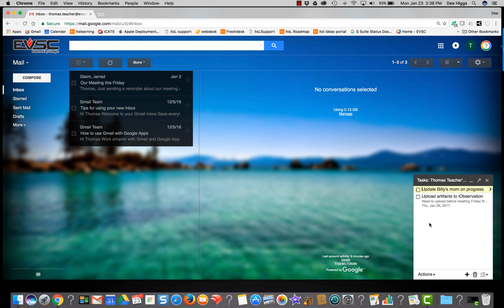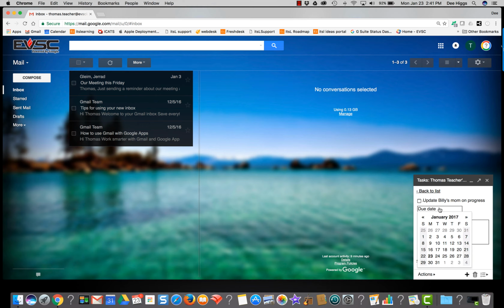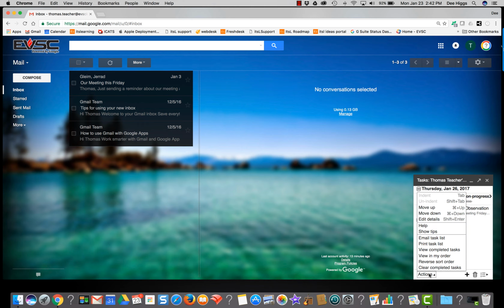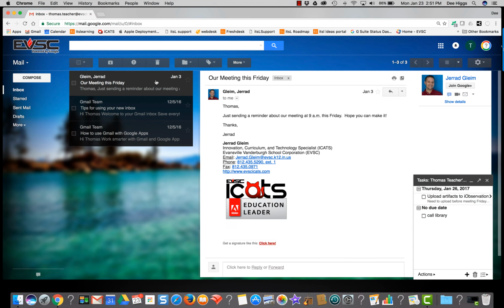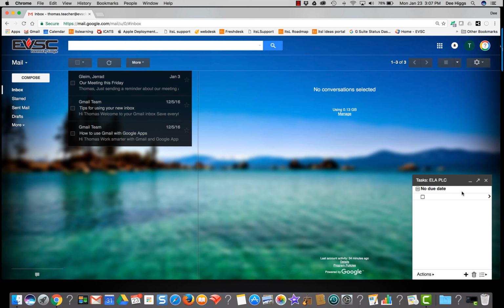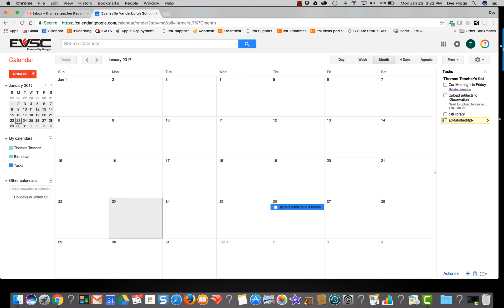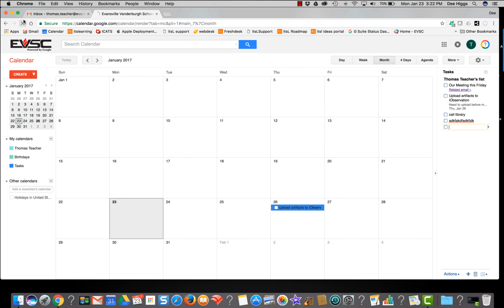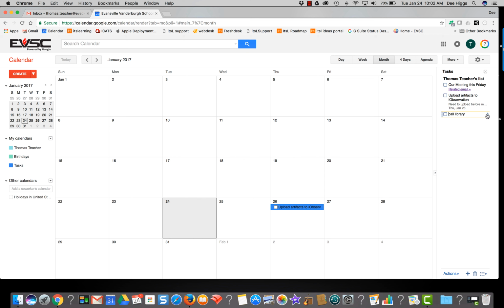Google Tasks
Google Tasks is a To Do list with many features.